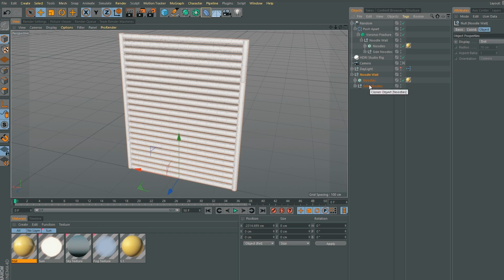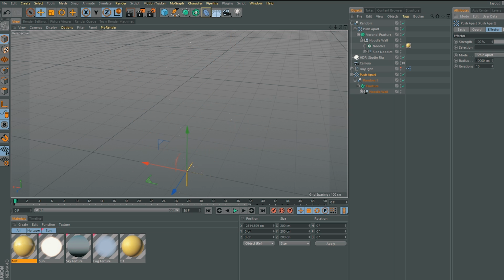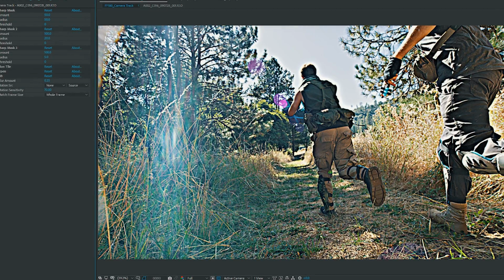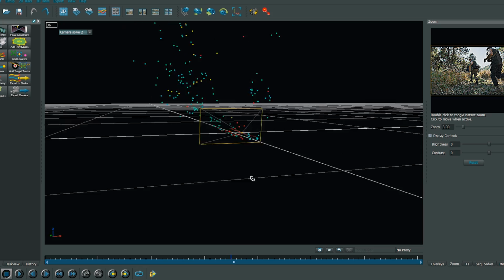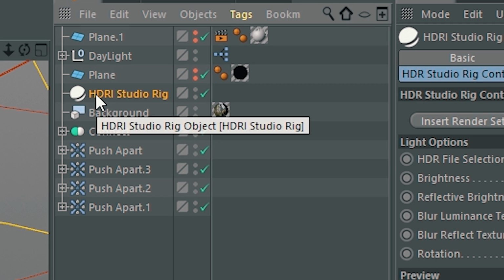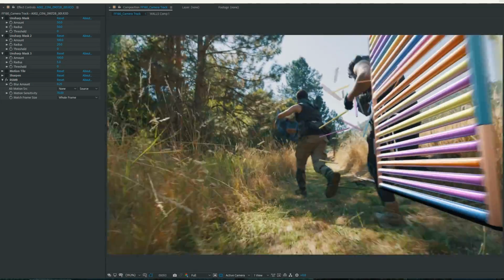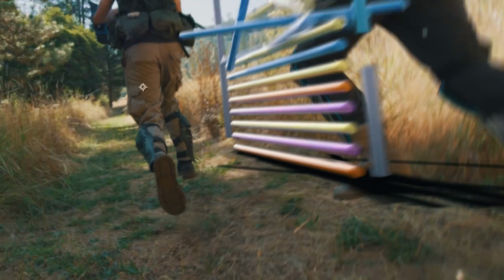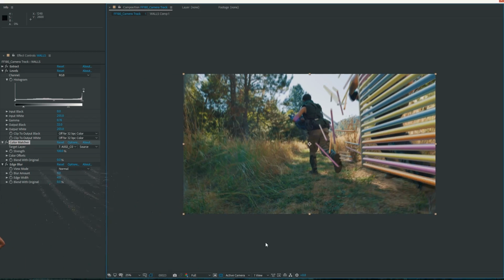Best Friends Making a Video Together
This Episode ► Clint and Wren work together to make their VFX happen!